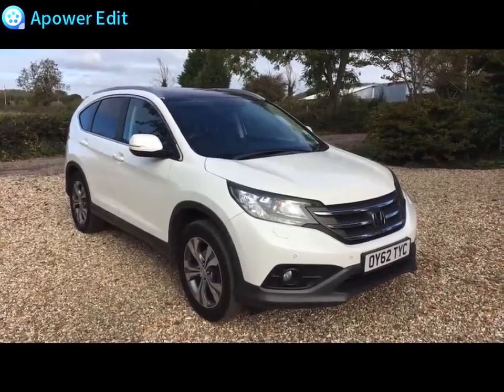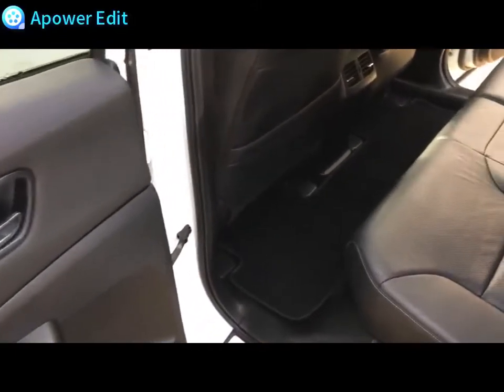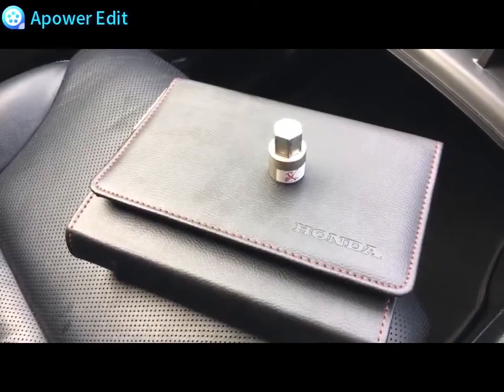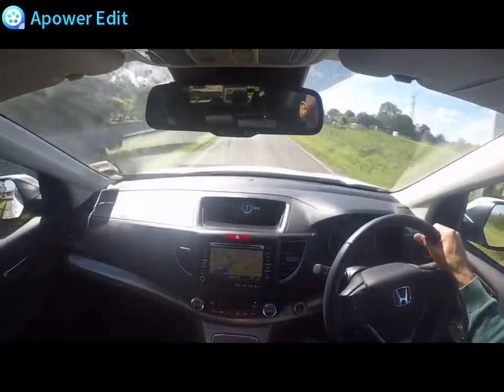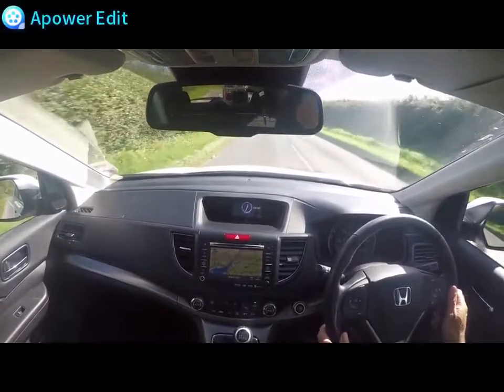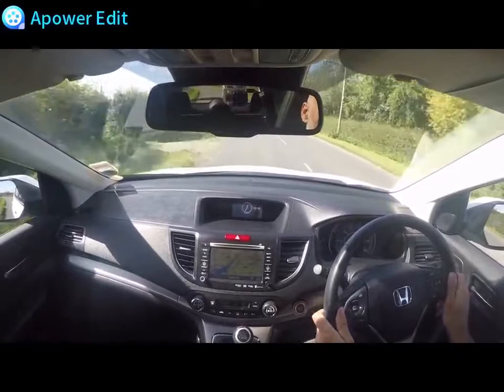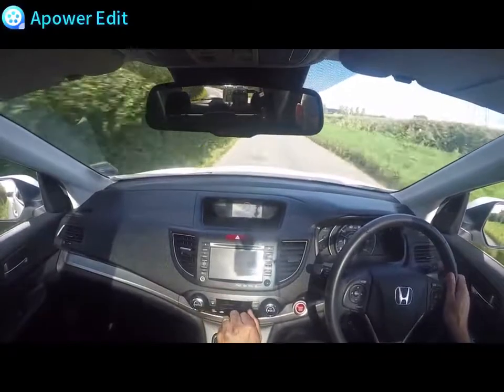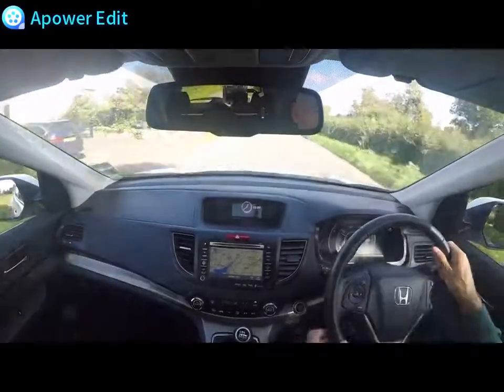OY62TYC Honda CR-V 2.0 i-VTEC EX 4x4 5dr